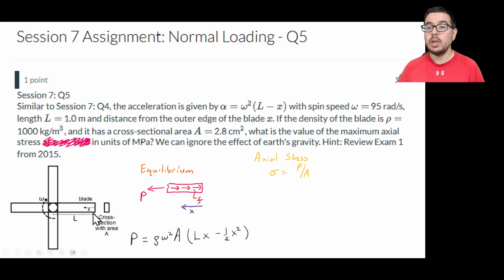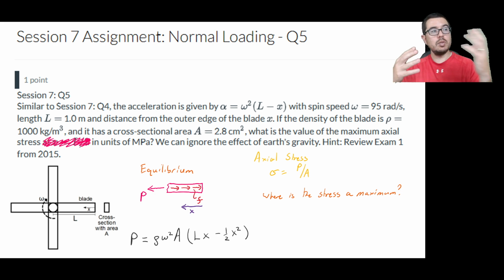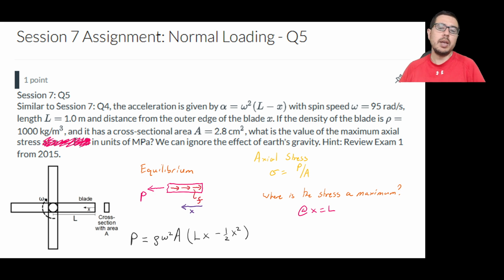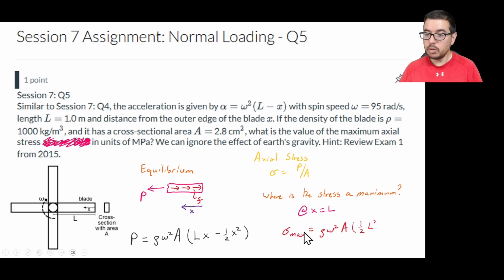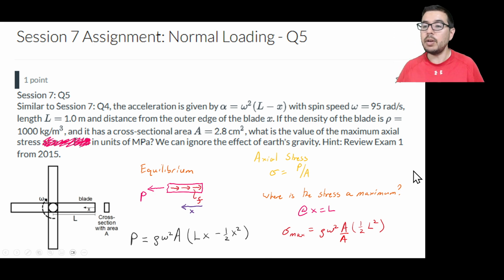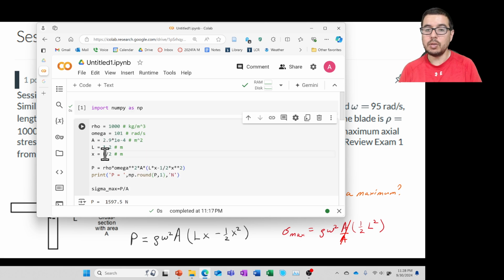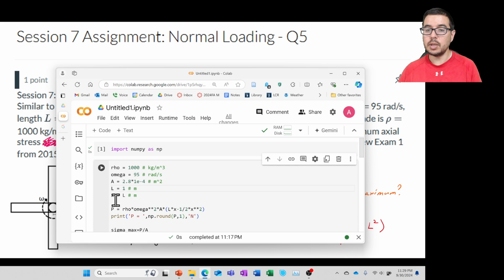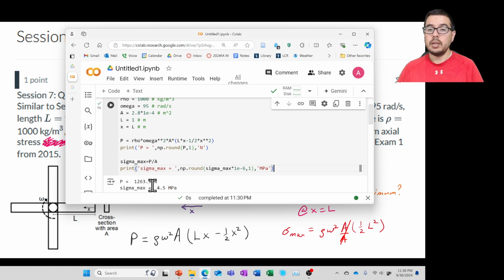Maximum Axial Stress in a Blade Spinning at Constant Velocity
Mechanics of Materials - Normal Loading I